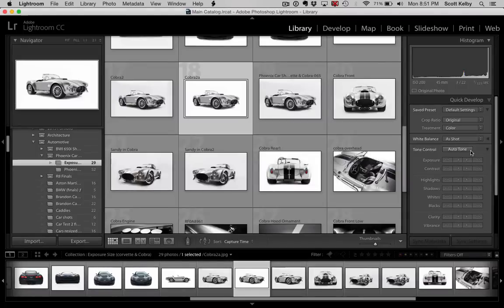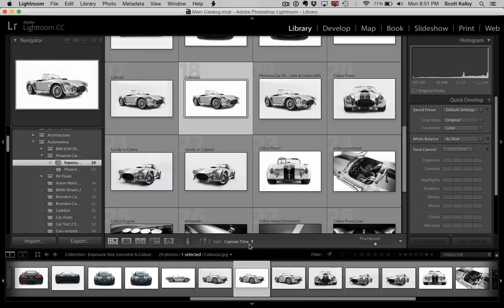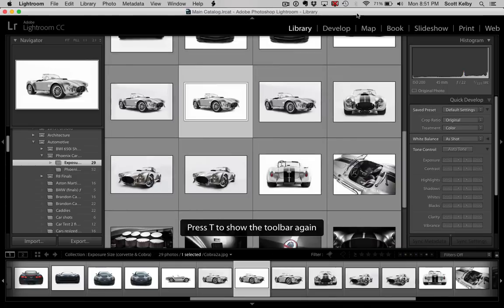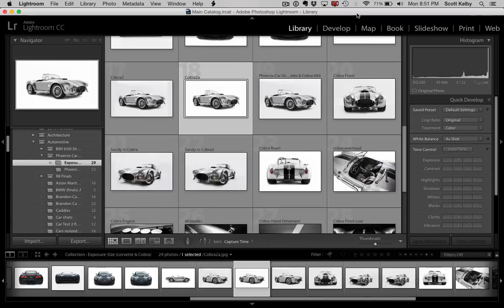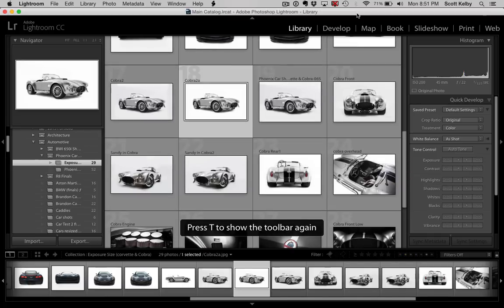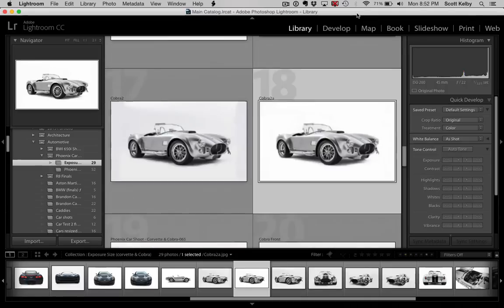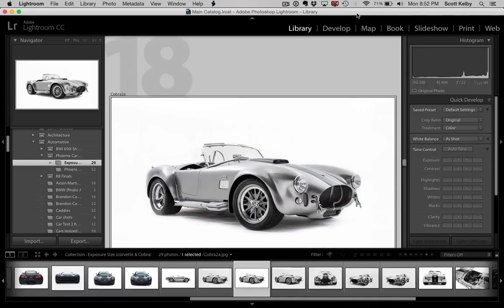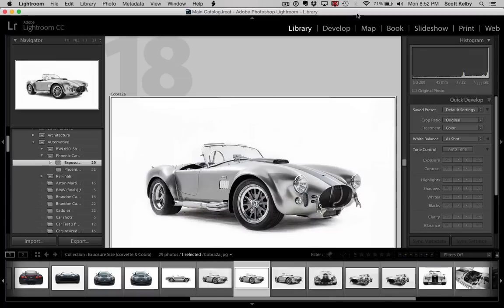3 of Scott's favorite Lightroom Shortcuts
- These are three of Scott's favorite, quick little Lightroom shortcuts. Nothing really earth-shaking, but just really useful bread-and-butter stuff worth knowing.

If you're really serious about learning Lightroom, go and take the 10-day free trial - we have a ton of full length online courses on every single Lightroom topic you can imagine.You can start watching, and learning, right this minute and you'll be a Lightroom shark in no time.